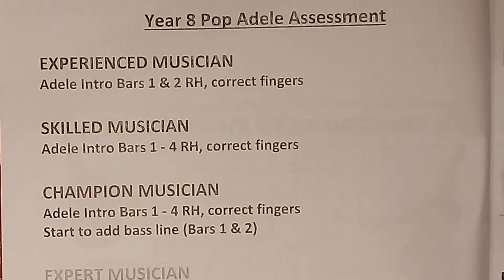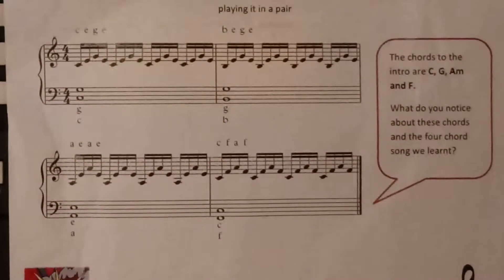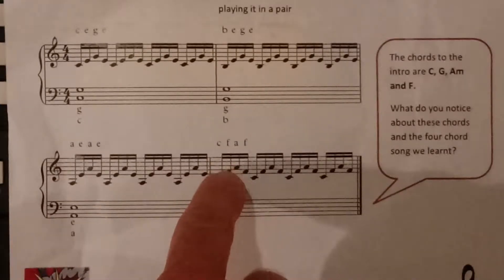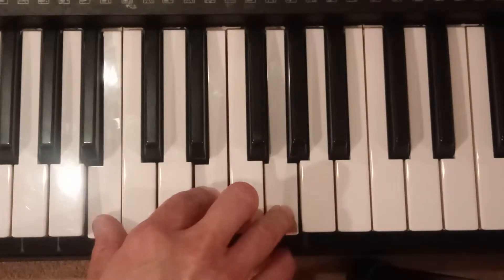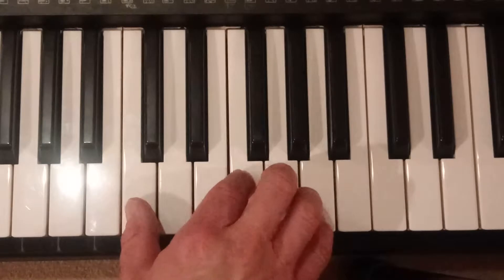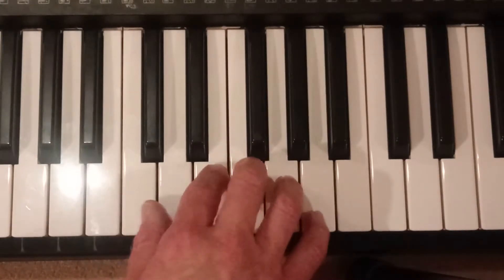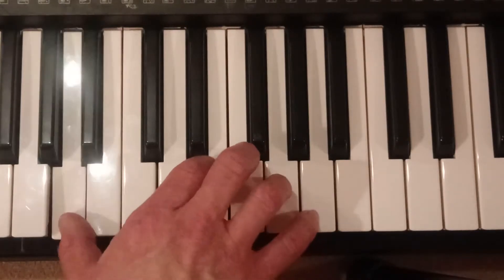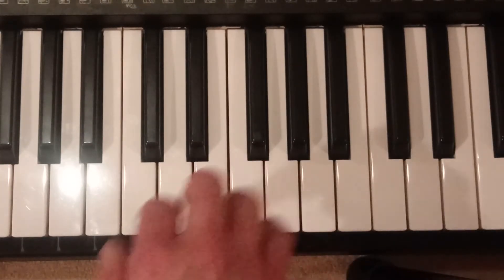SLY 2 Skilled Musician